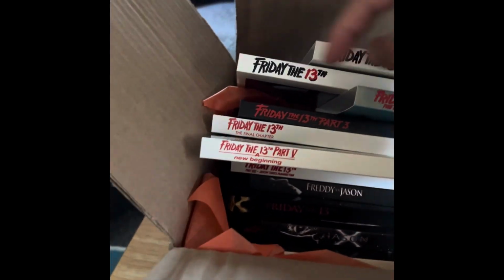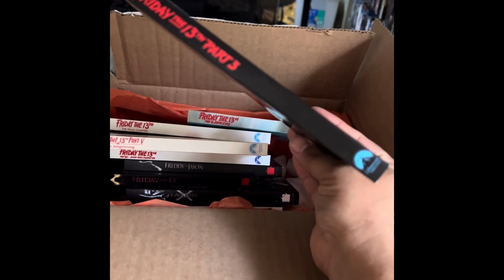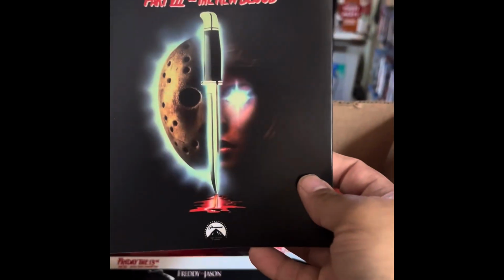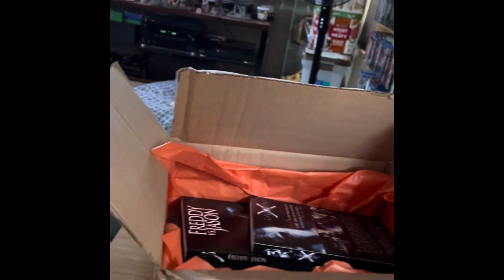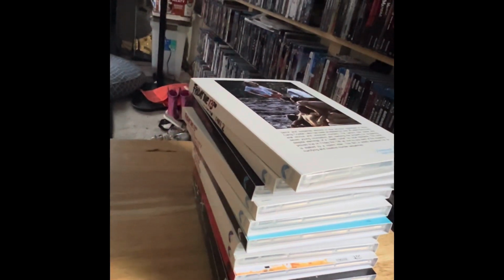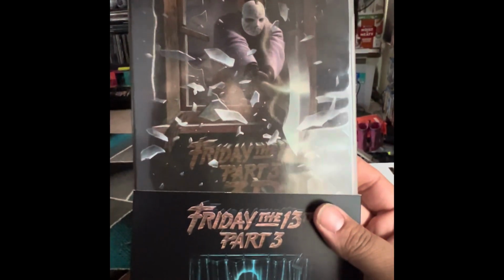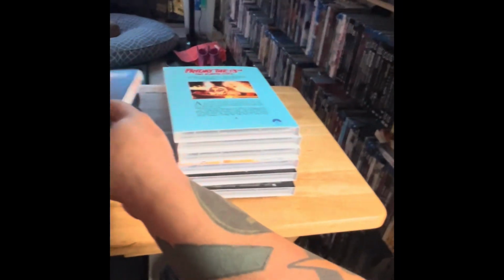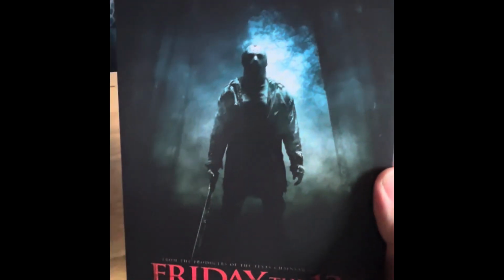Friday the 13th VHS slip covers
Here’s a video I made back in October that I totally forgot to upload so I’m doing it now. These are custom VHS slipcovers made by horror fiend and couchhard. You can find them on Instagram by searching those names. These slips are amazing quality and they make some for a bunch of movies. Hit them up for your slip cover needs.